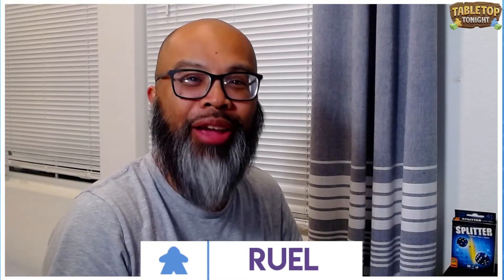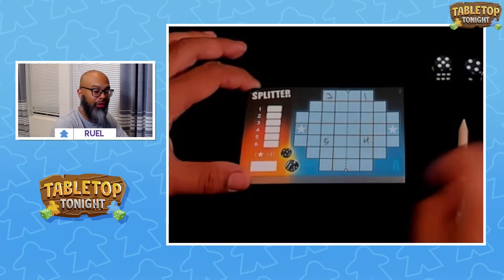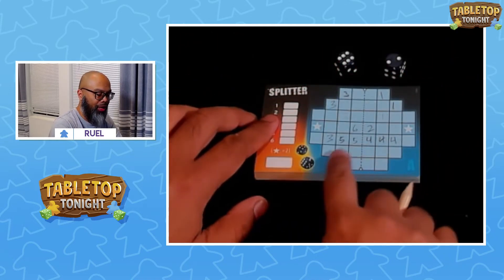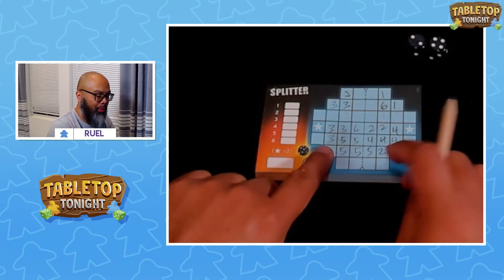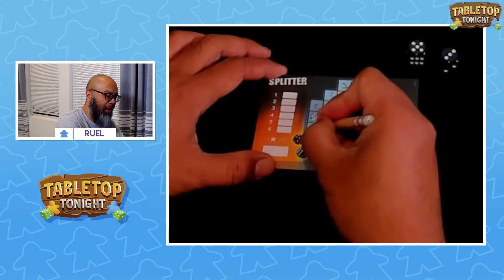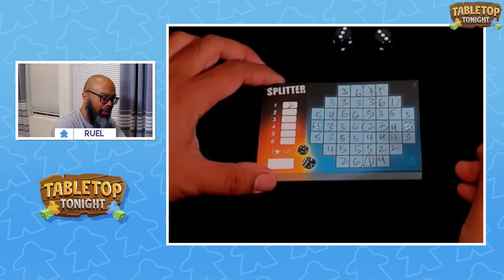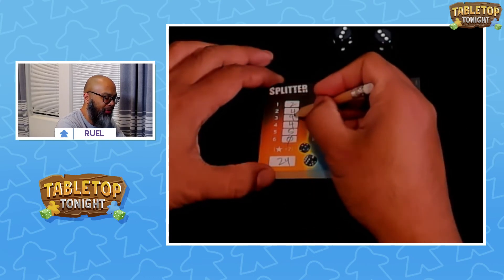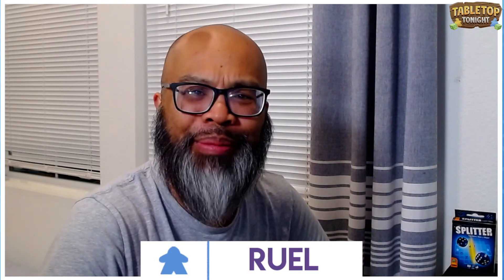Splitter Runthrough | Play Along!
Solo runthrough of Splitter. Play along using my dice rolls and share your scores in the comments! Did you beat my score?

0:00 Intro
0:10 Overview
0:24 Gameplay
10:10 Outro

Find Ruel all over the interwebs!

► TABLETOP TONIGHT
Ruel plays board games LIVE on Twitch!